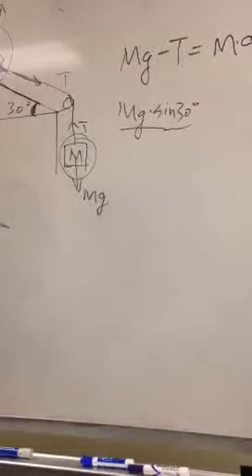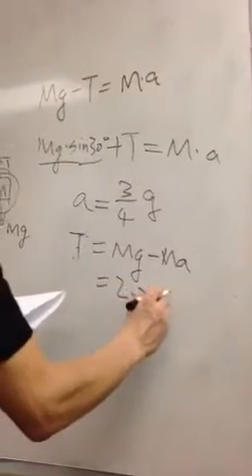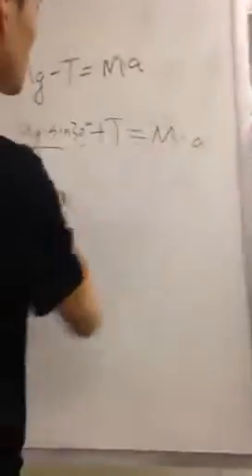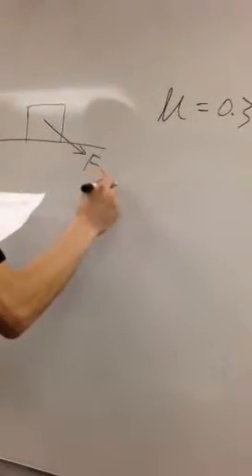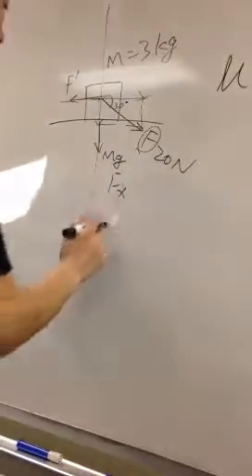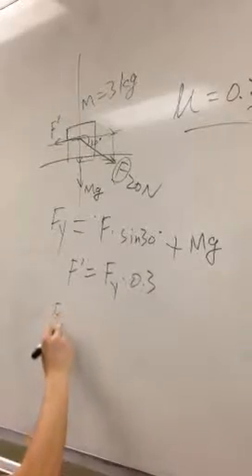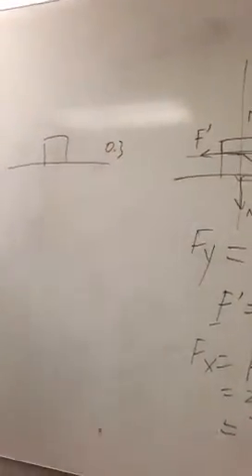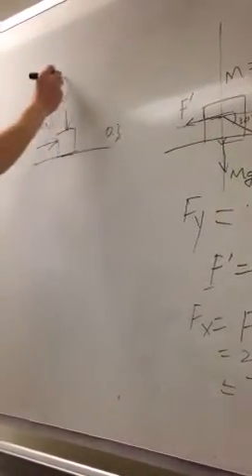2nd study guide